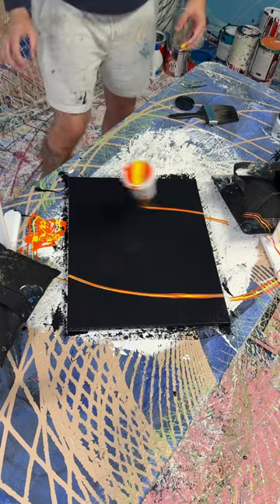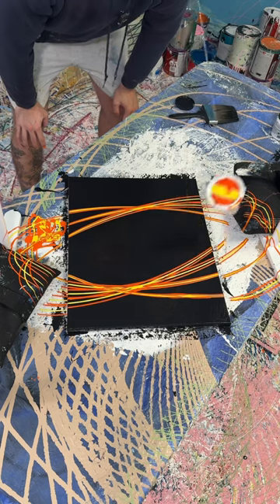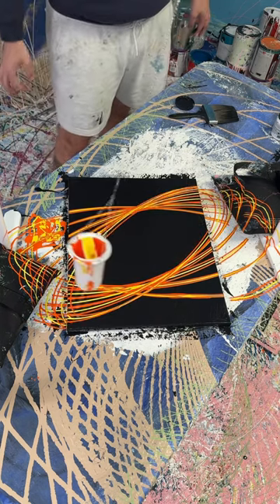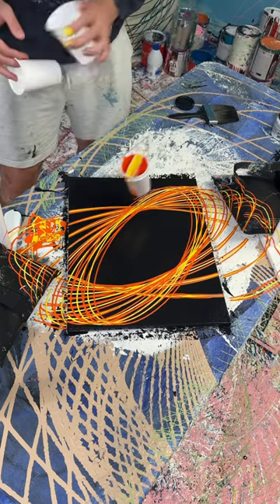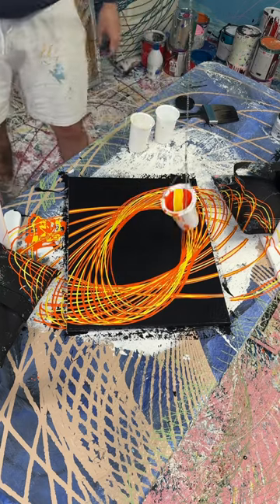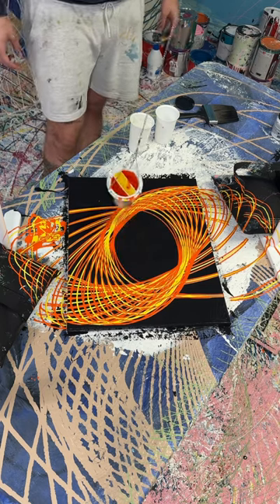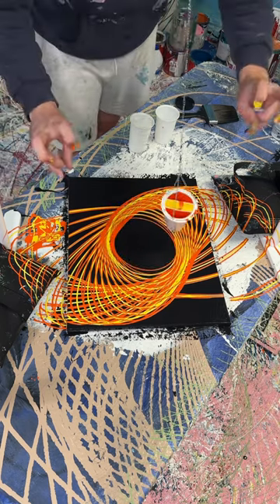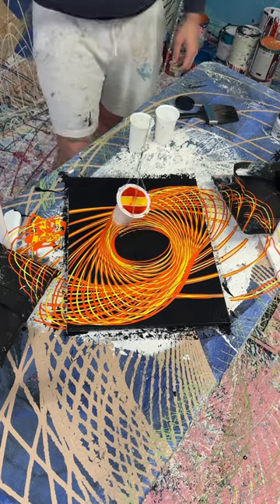Michaels vs Cole coming soon!